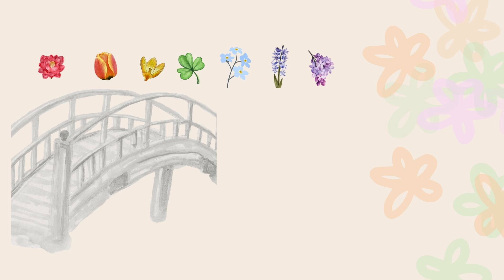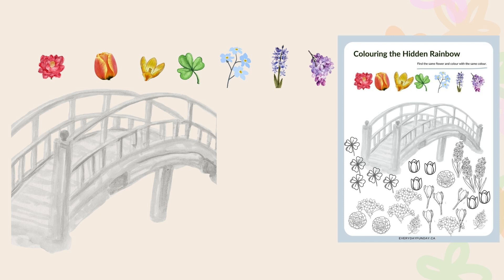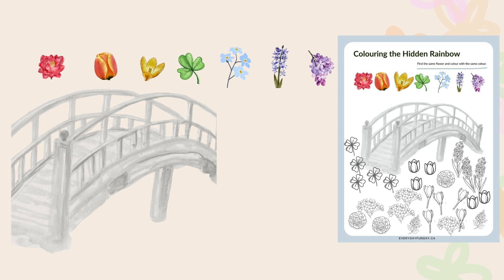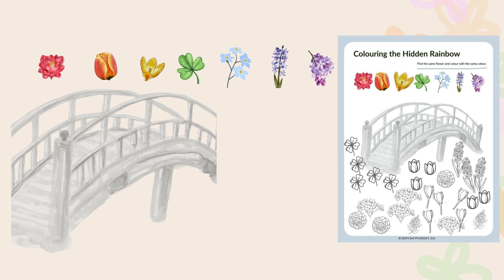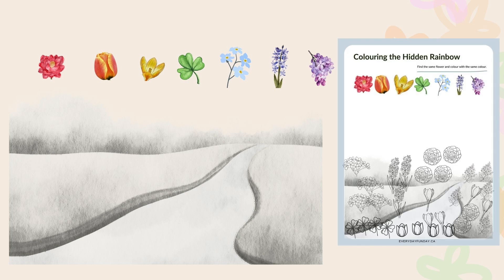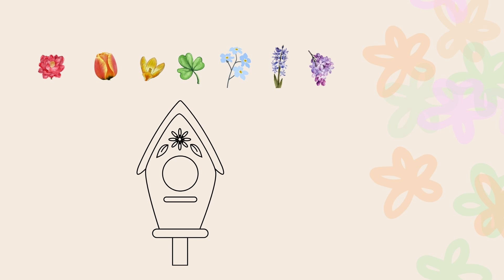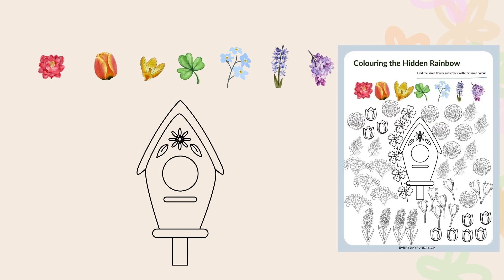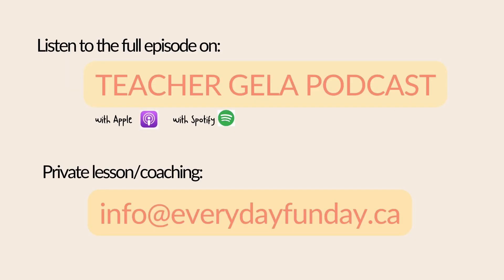Spring Colouring for Independent Play Time || Preschool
For the independent play time, I made 3 pages of colouring resource.
It’s about flowers in rainbow colours - inspired by the book “The Hidden Rainbow”.

Colouring resource:
Will be sent to the people on the Everyday Funday email list on May 9, 2024.

🎀Updates & news from Teacher Gela